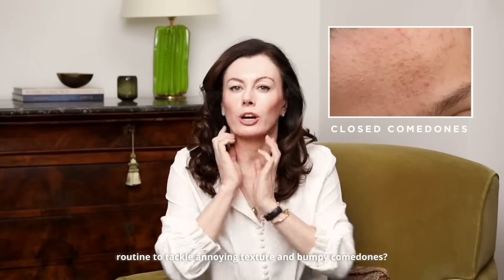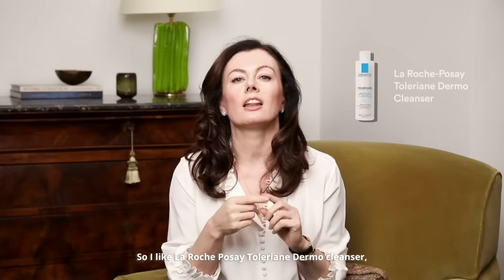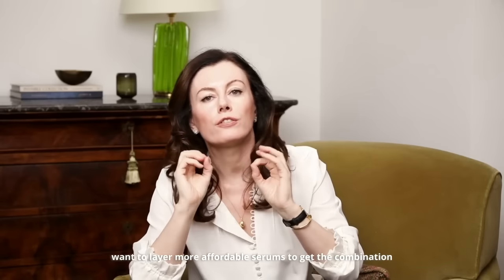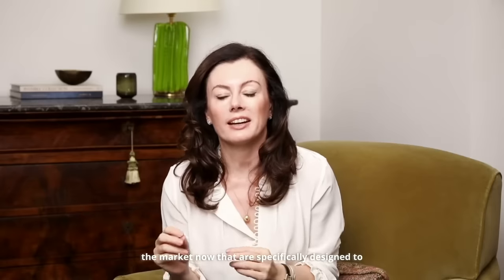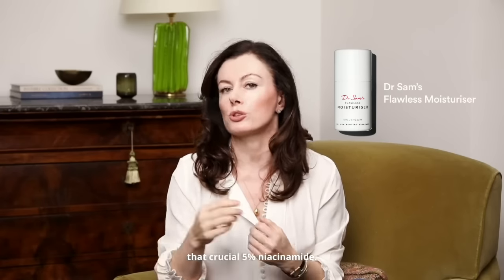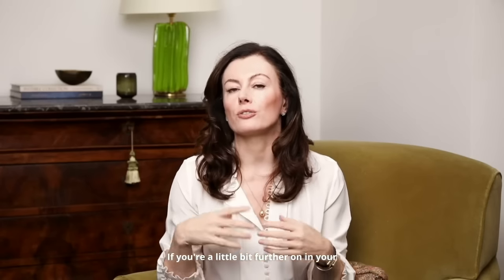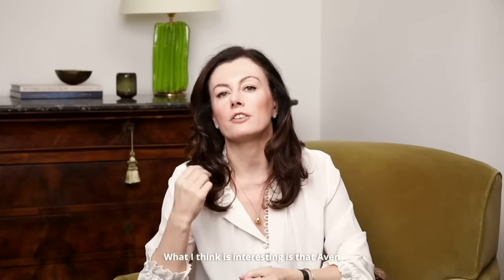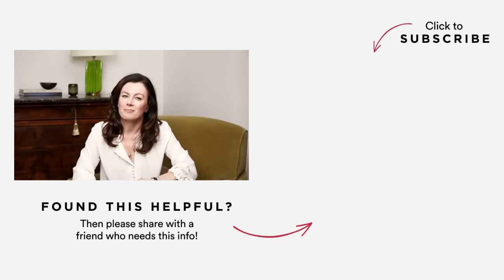Effective Skincare Routine for Closed Comedones | Dr Sam Bunting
Still mystified by closed comedones? Today's video was created with you in mind.

Uncover the simple, effective routine to tackle those sneaky little bumps for the smooth, radiant skin you're working towards. This is one you won't want to miss!

As always, on your skincare journey, the secret to achieving results is patience and consistency!